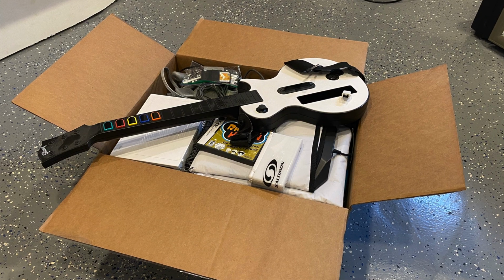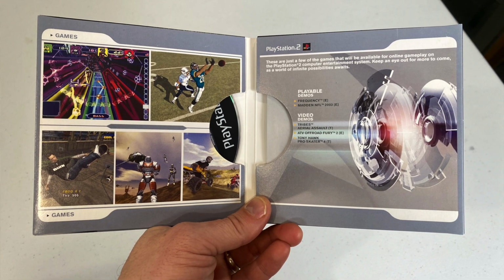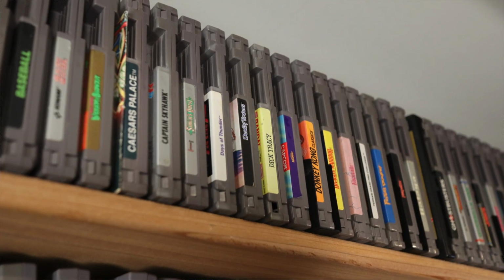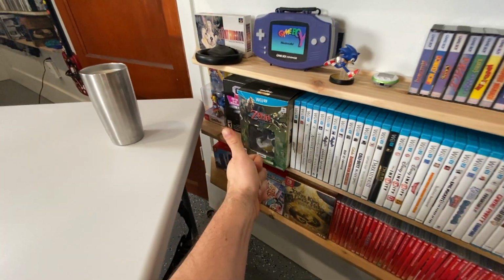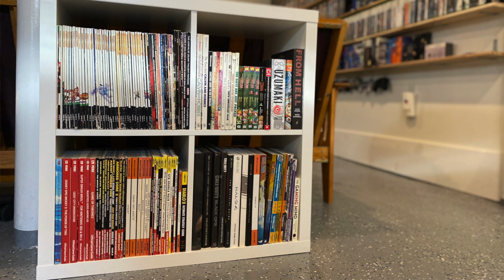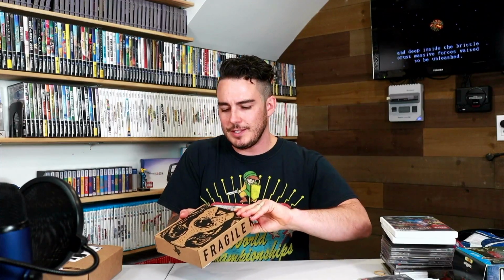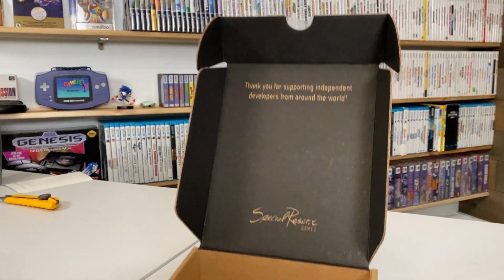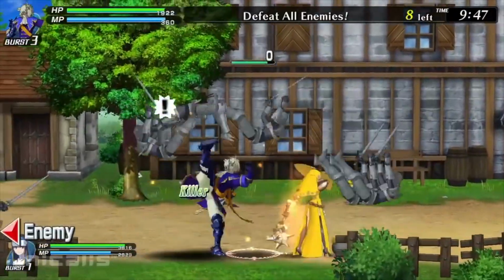Video Game Pickups - SIX (Switch, 3DS, PS1, DS)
Get cozy and hang out while I take you through my recent video game pickups!   Facebook Marketplace finds, Thrift Store scores and, as always: we open my mail live!